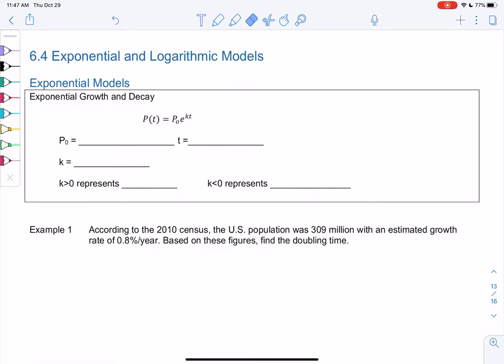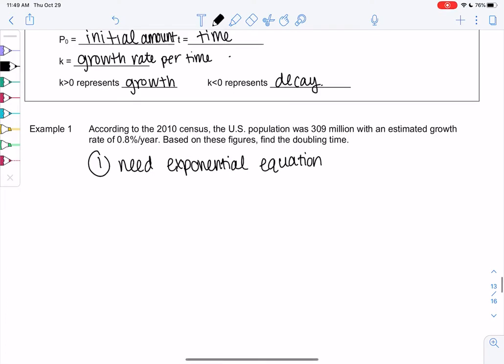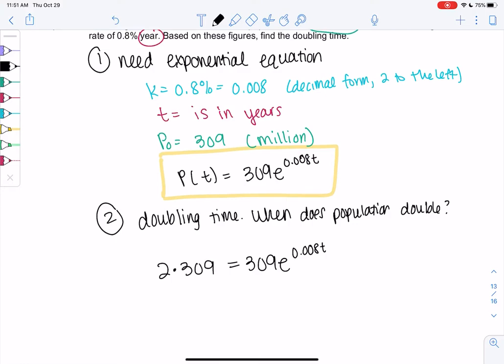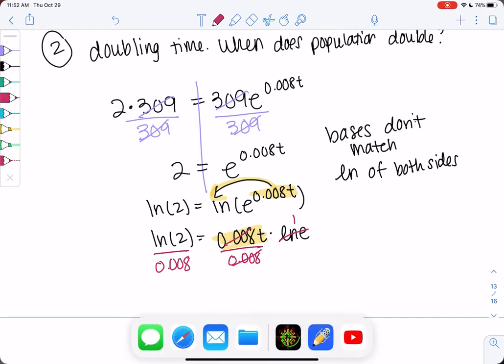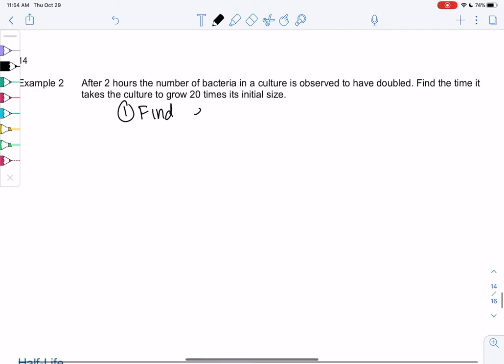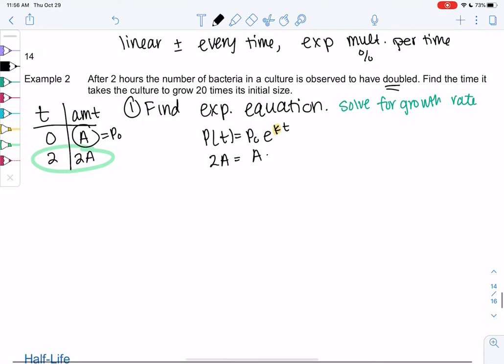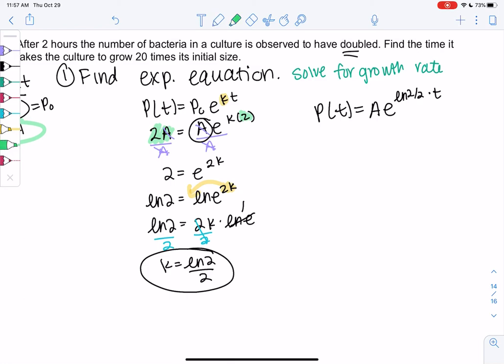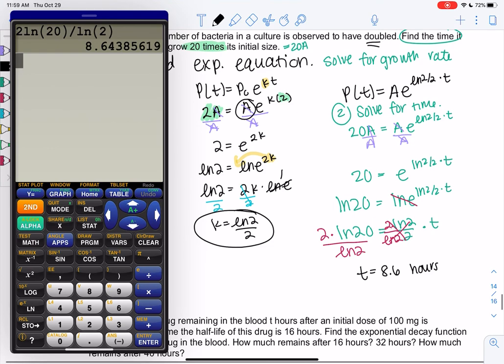Math 20 section 6.4 examples 1-2